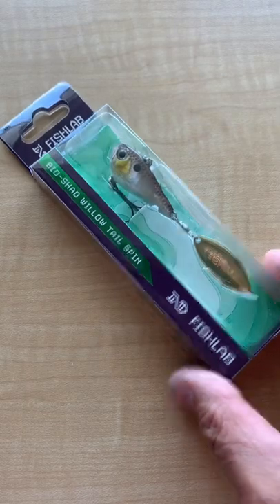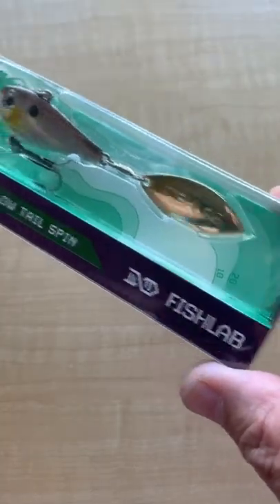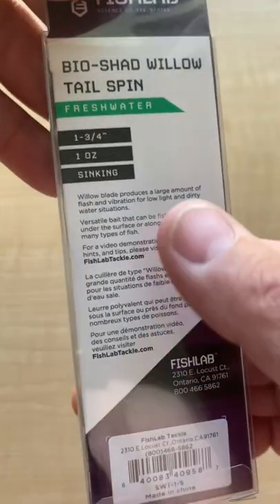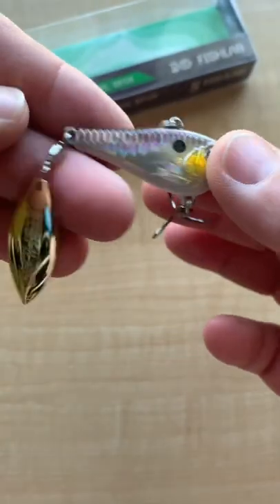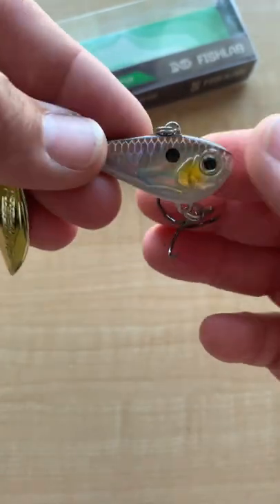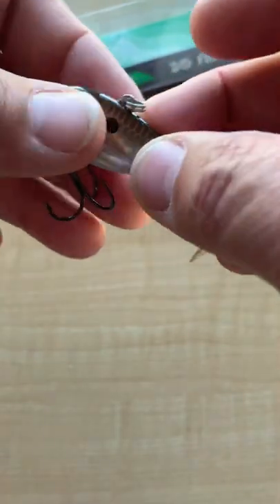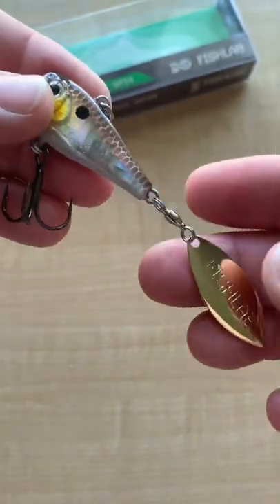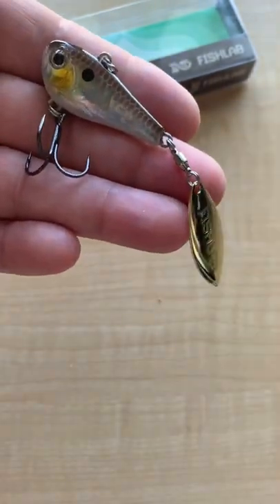Best Tailspin Fishing Lure! - FishLab